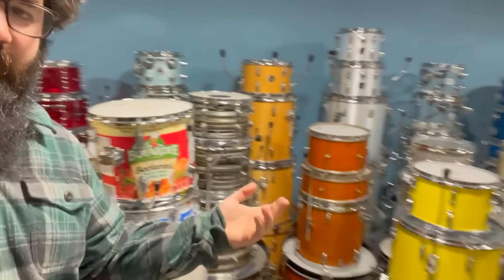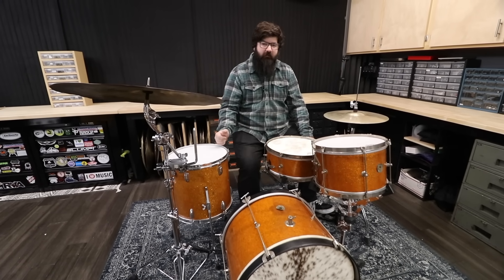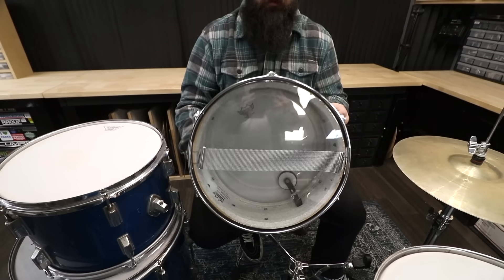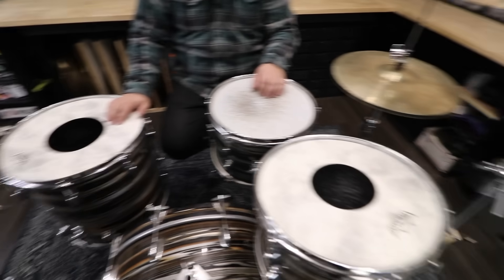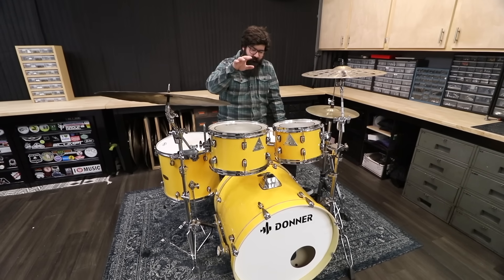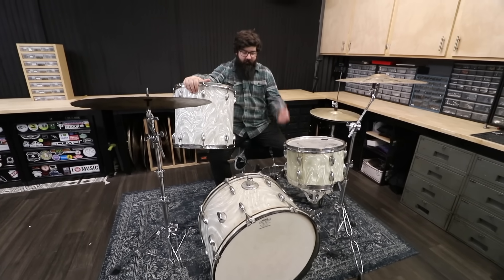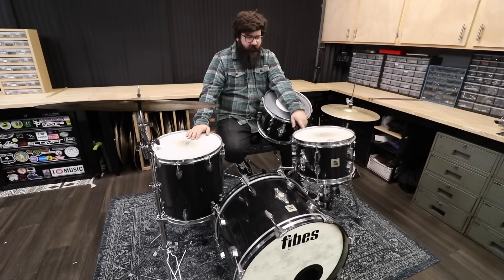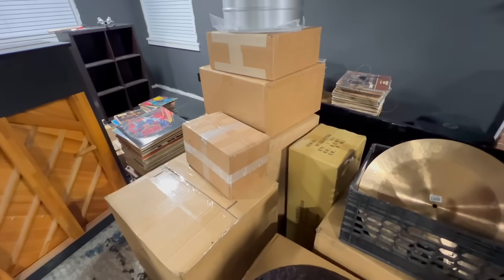Playing My ENTIRE Drum Set Collection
0:00 Intro
0:21 DW Design Acrylic
0:55 DW Collectors Maple
1:55 Donner Acrylic
2:39 Kent/Vibratone
4:02 Rogers
5:55 Vox Telstar
7:38 Oriollo Phantom
9:15 Blue Sparkle MIJ
10:40 Ludwig Standard
12:27 Vintage Tama Imperialstar
14:39 Vintage Tama Superstar
17:20 Tama Fibrestar
19:18 Ludwig Club Date
20:56 Fibes
23:01 Donner Practice Pad Kit
23:47 Pearl Session Studio Select
25:17 MIJ
26:00 Impact Drum Set
27:39 Gretsch Progressive Jazz
27:57 Ravioli Drum Set
29:03 Ludwig Club Date
30:48 Fibes
30:58 Gretsch Round Badge
31:27 Gretsch Stop Sign Badge
32:00 Vintage Tama Royalstar
32:56 Yamaha 5000 Series
33:49 North Drum Set
33:58 Beginner Drum Set
34:55 Kids Drum Set
35:04 Secret New Drum Kit

My Drum Set Collection